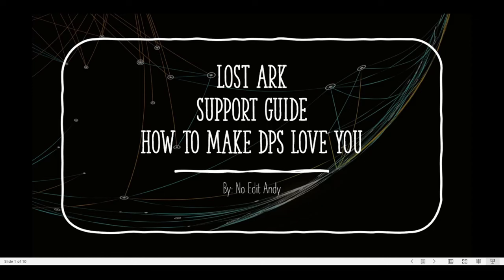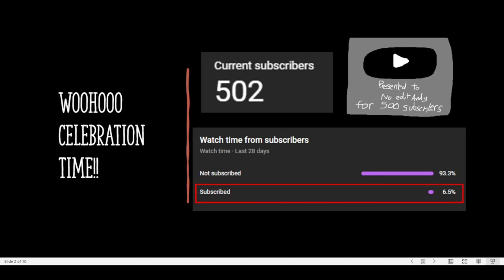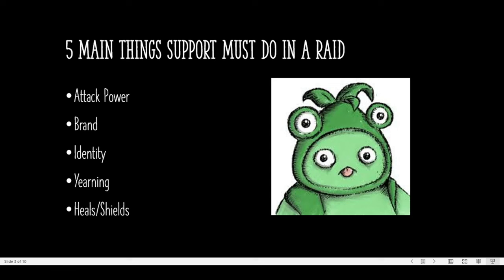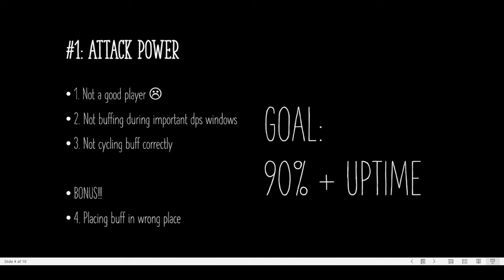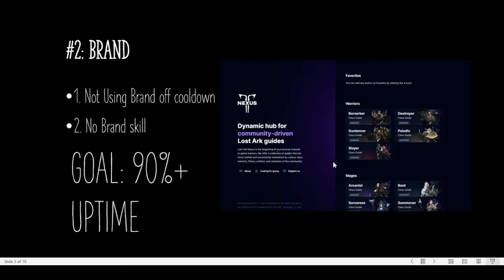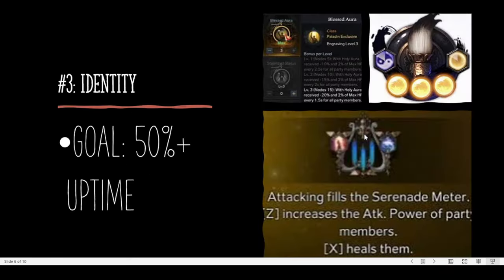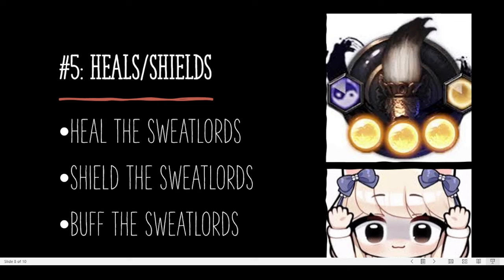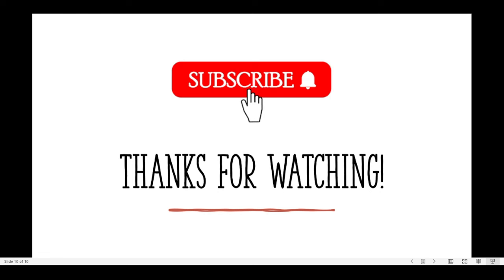How To Make Your DPS Love You in Lost Ark (NEW SUPPORTS WELCOME!)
supports need some help smilegate!!